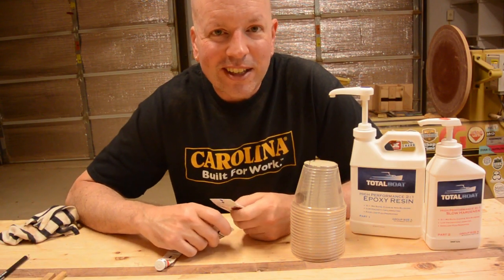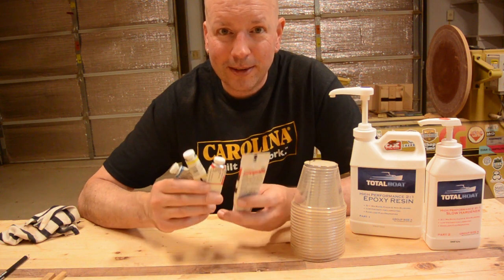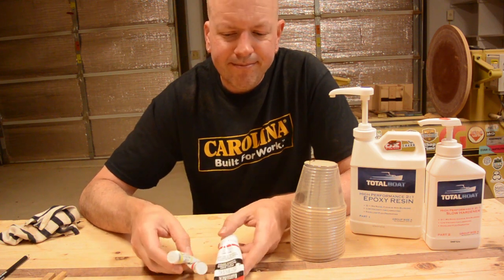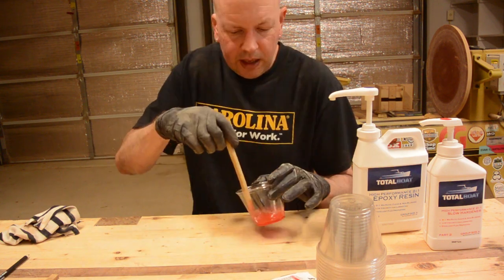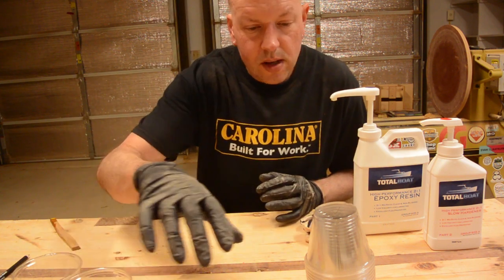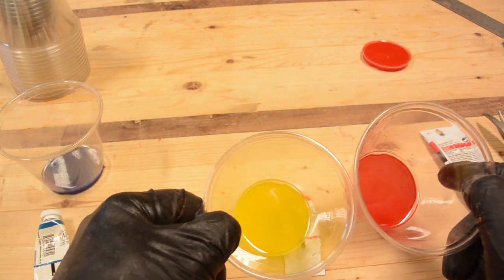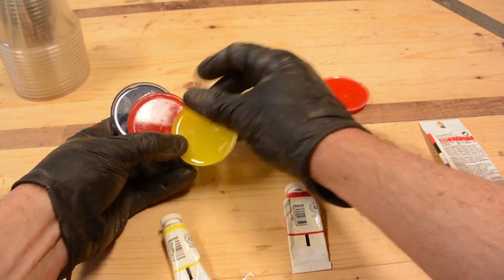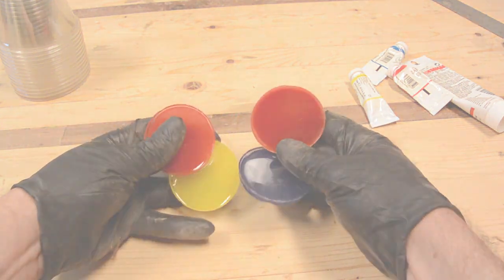Can You Dye Epoxy with Artist's Paints?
A simple experiment using watercolour pigments and acrylic paint to dye epoxy.